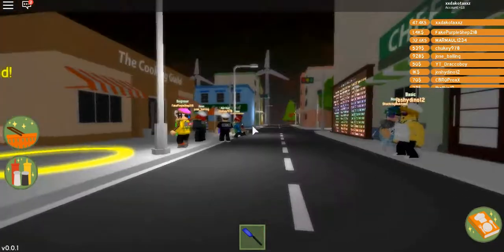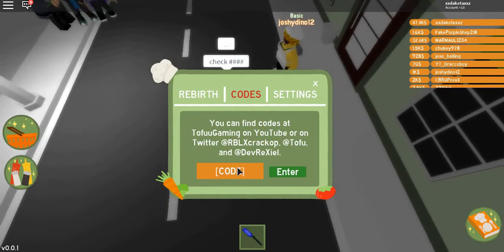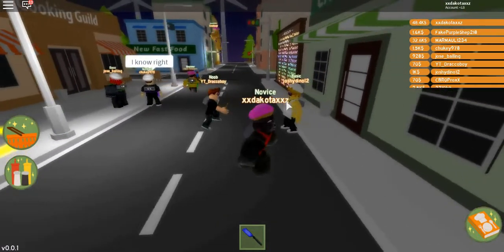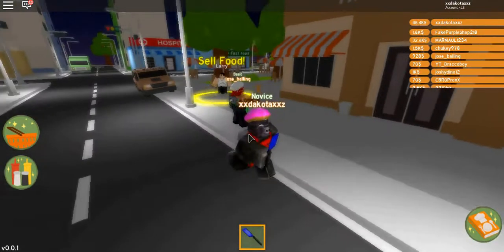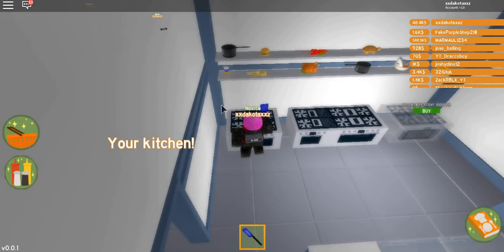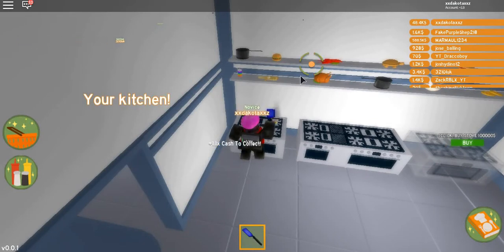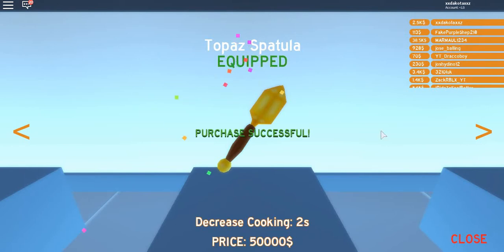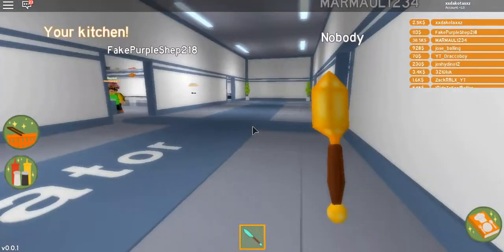Roblox Cooking Simulator! All the codes and how to make money fast!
all the codes are
Crackop
rexiel
Tofuu
Hype! or hype or hype! idk which ty for watching